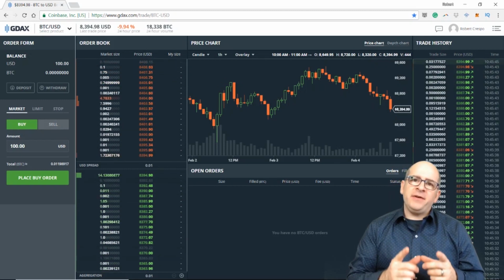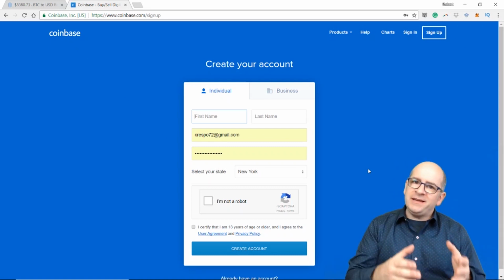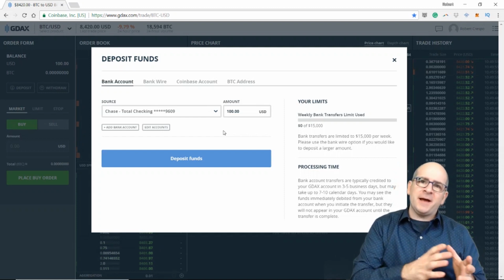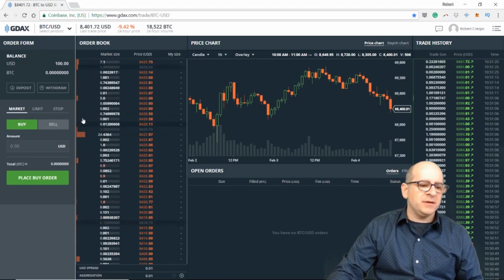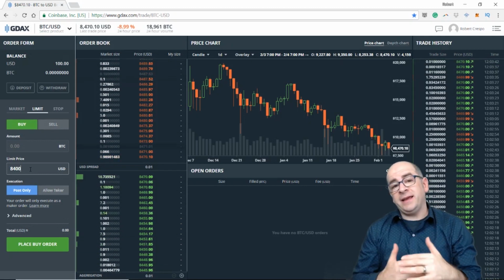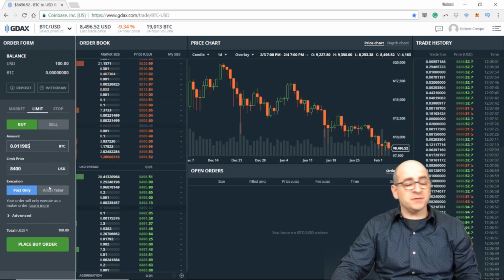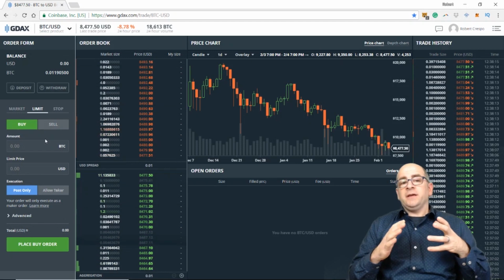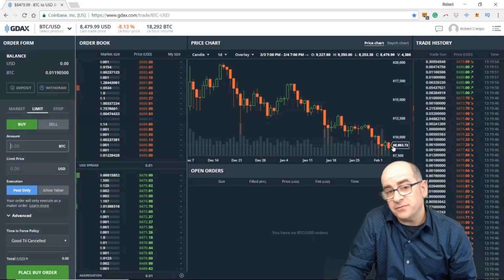How To Buy Bitcoin Cheap And Pay No Fees On GDAX! (Coinbase Pro)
Coinbase will give you $10 in Bitcoin when you buy or sell your first $100 worth of any Cryptocurrency. Get a Coinbase account today!

In my last video on GDAX I showed how anyone can sell their Bitcoin back to their bank without paying a penny in fees. In this GDAX video, I will show you how to do the opposite, to buy Bitcoin with cash without paying a few using the Buy Limit method. Everyone should know how to use a Buy Limit order to easily and safely buy Bitcoin at the price they want to pay (within reason of course). Set up a Buy Limit order, go to bed, and if Bitcoin dropped to the price you wanted, your order will be executed without your having to pay any fees. Of course, if you want to get in on the GDAX action you are going to need open a Coinbase account because Coinbase owns GDAX.

If you are interested in making money cloud mining Bitcoin, Ethereum, Litecoin, Monero or another Cryptocurrency, then please take a look at these popular companies below.

Hashflare Bitcoin cloud mining offers one-year contracts. While they are not a perfect company, they have been able to win over my trust by paying me for the last 6 months on my Bitcoin cloud mining contracts.

CCG Mining is a relatively new player in the cloud mining business. The company, based in Poland is fully transparent and are one the few companies to offer open-ended cloud mining Bitcoin contract. While their open-ended contracts cost more then Hashflare, the price difference becomes a non-issue when you factor in the fact that these are all multi-year contracts.